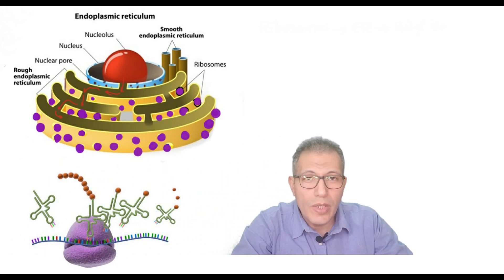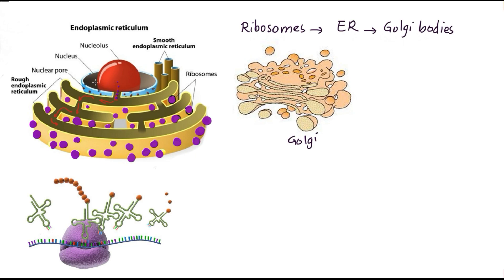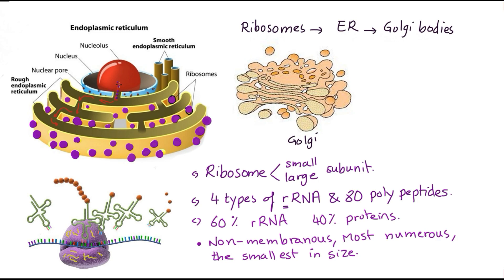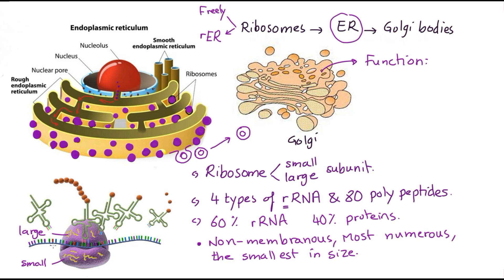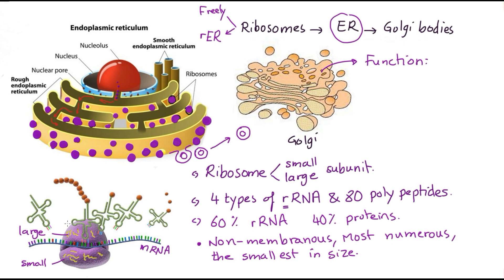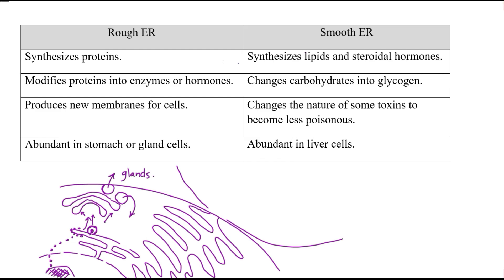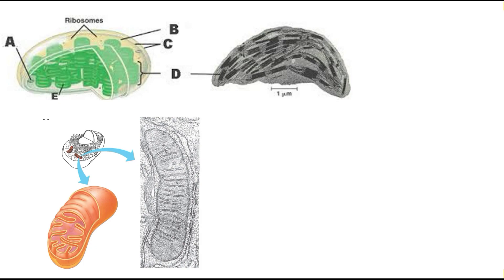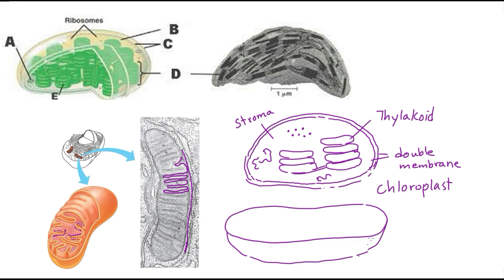Cell Structure Part two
You will learn about cell structure, cell organelles of eukaryotic cells that help in protein synthesis as ribosomes, endoplasmic reticulum, and Golgi apparatus (bodies). Also I will give you a little hint about chloroplasts and mitochondria (energy organelles).

✅ Thanks to all of you, special thanks to Filmora9, Wacom Tablet, sketchbook.com, Bixabay.com, Unsplash.com, 99sounds.com, istock.com, pexels.com.
Goodbye for soon.